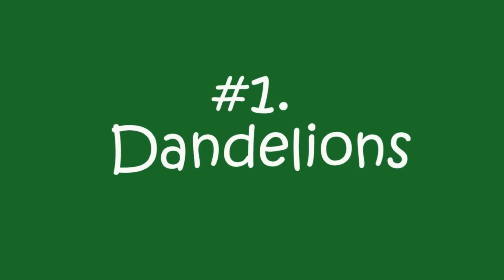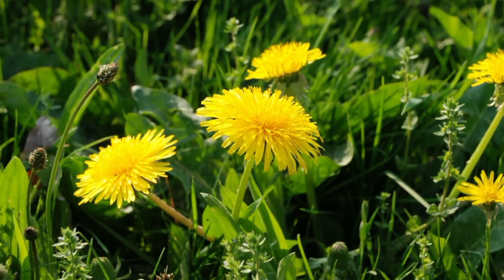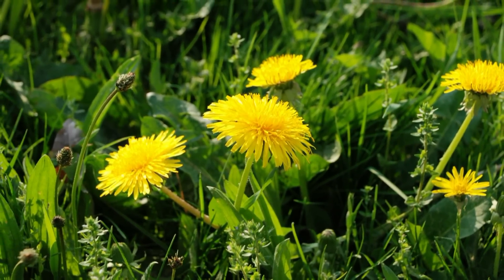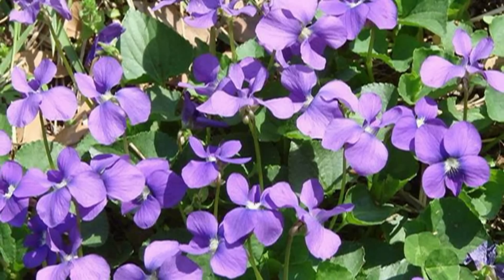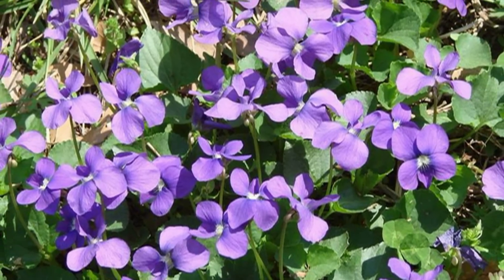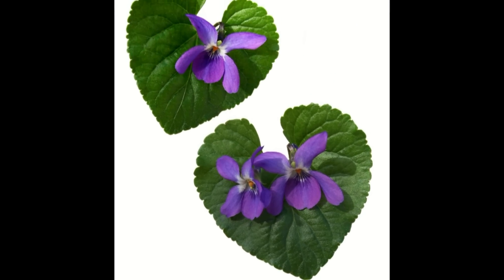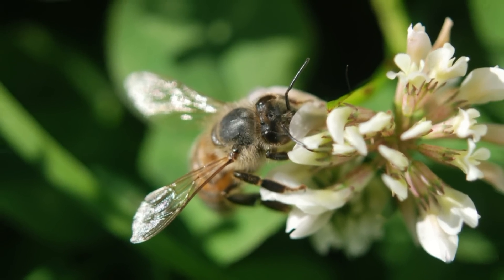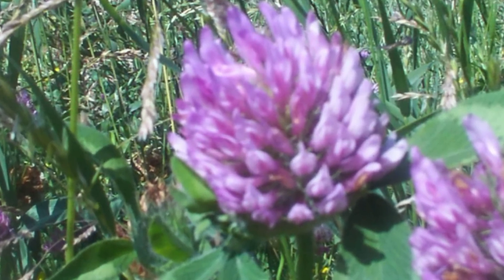5 Edible Plants | Prepper Tip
To become less dependent on others you need to know how to grow or find your own food. Here are five invasive plants or weeds that you can eat: dandelions, bamboo, violets, nettles, and violets.

Let's get together online!